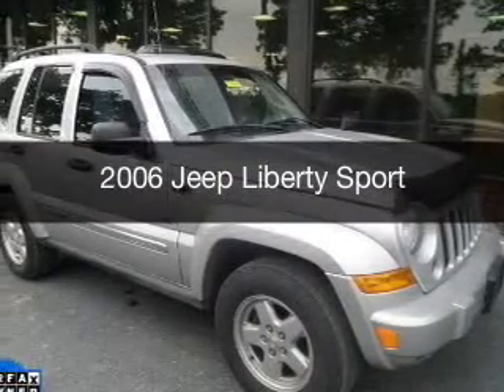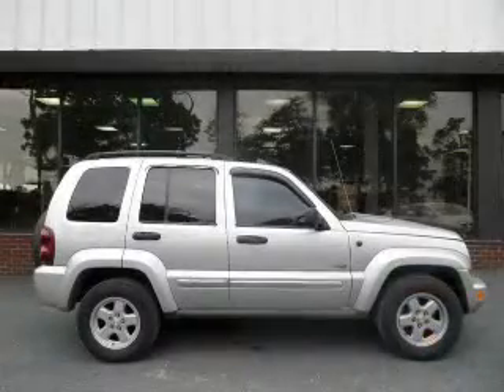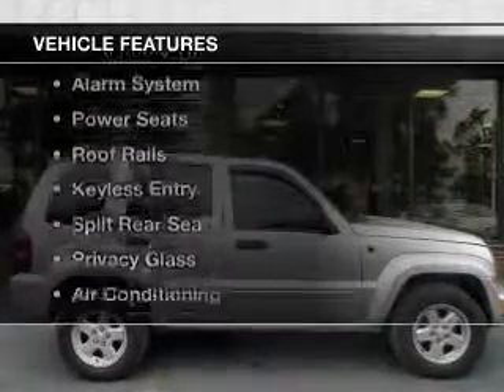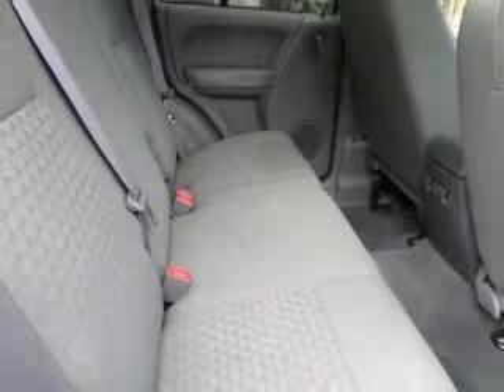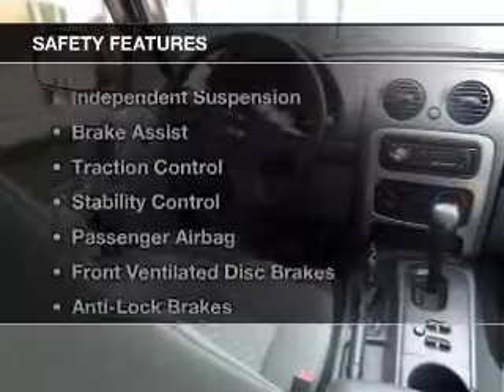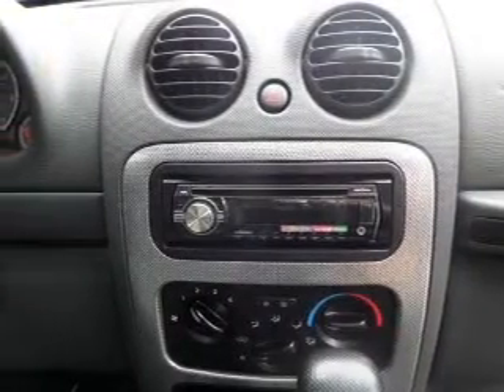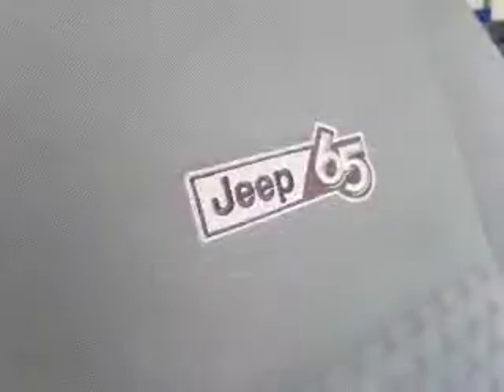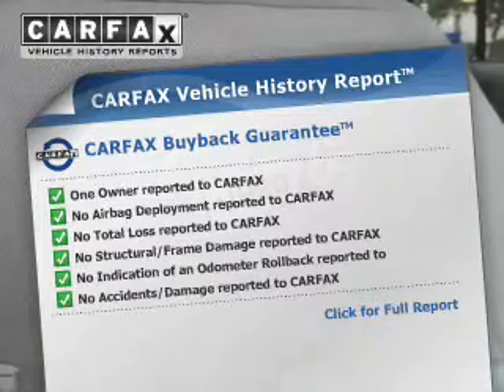2006 Jeep Liberty - Easton PA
Phone:
Year: 2006
Make: Jeep
Model: Liberty
Trim: Sport
Engine: 3.7 liter 6 cylinder 12 valve MPFI SOHC
Transmission: 4-Speed Automatic
Color: Silver
Mileage: 84861
Address:
3810 Hecktown Rd.Route 33
Route 33